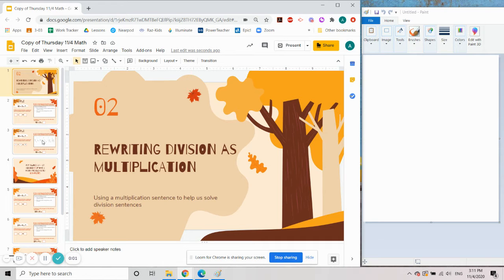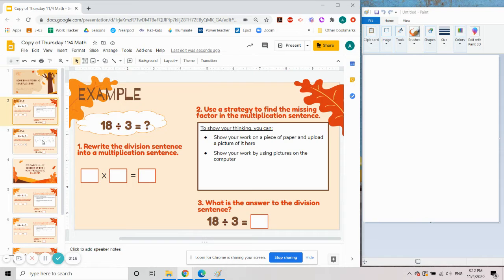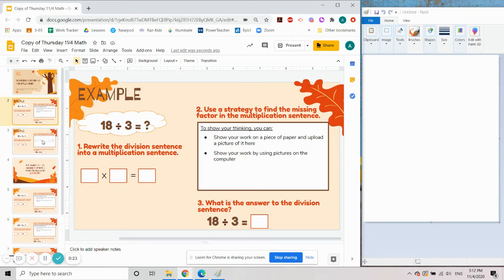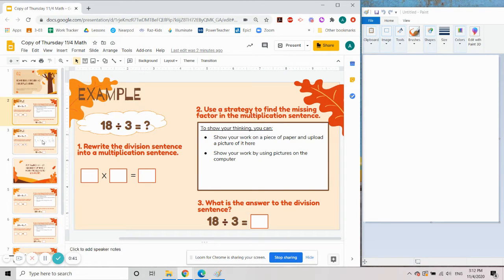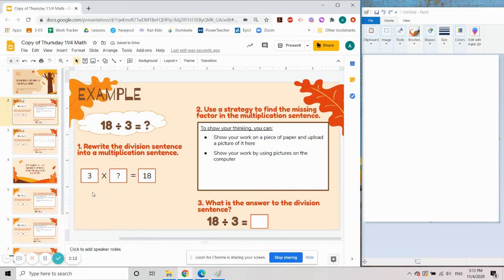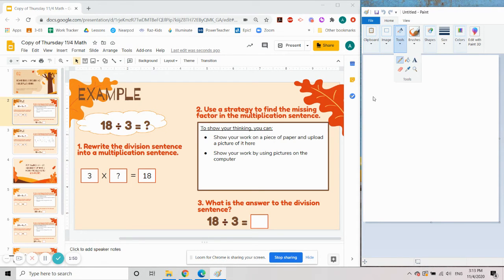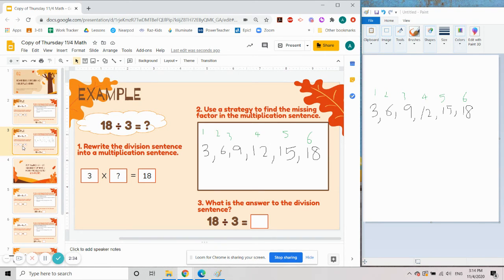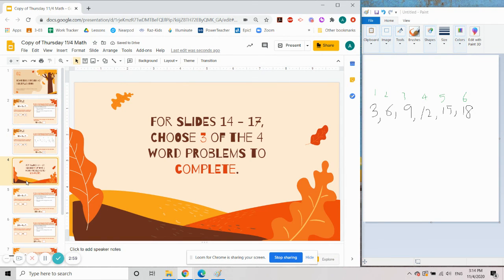Thursday 11/4 Math- Practice Problems